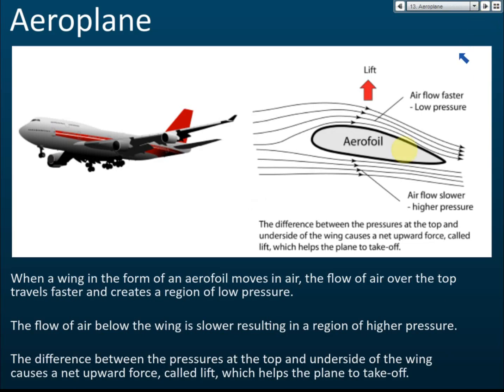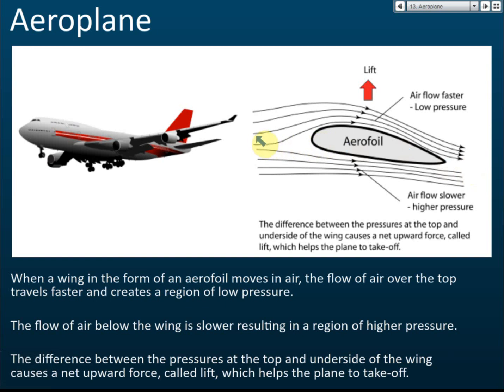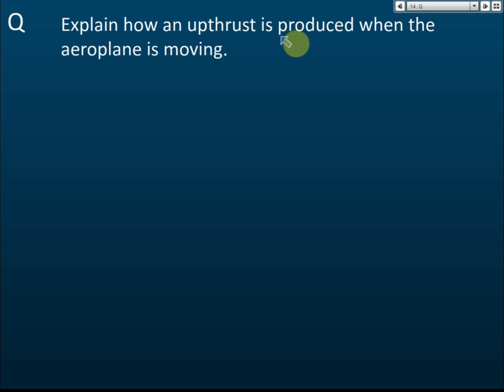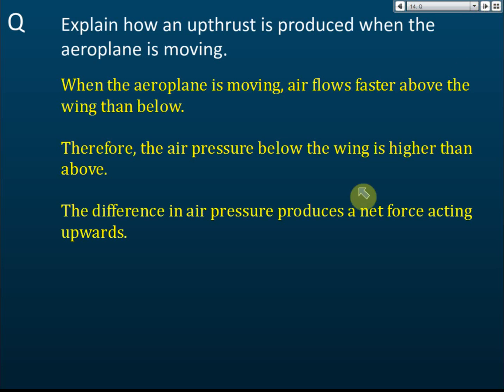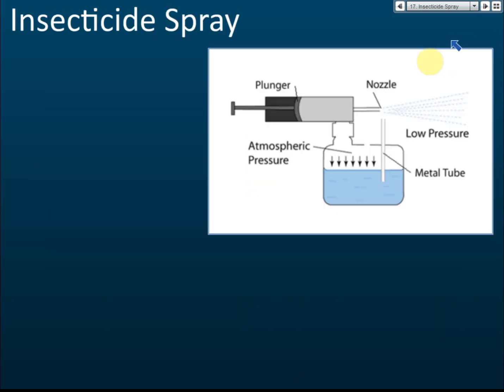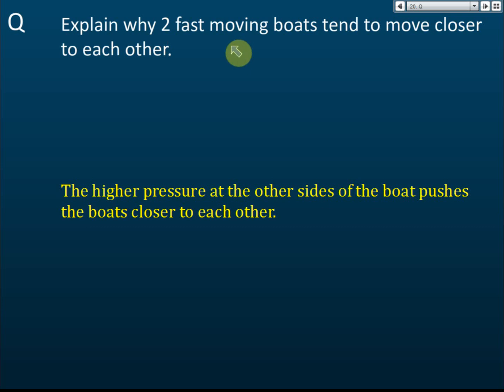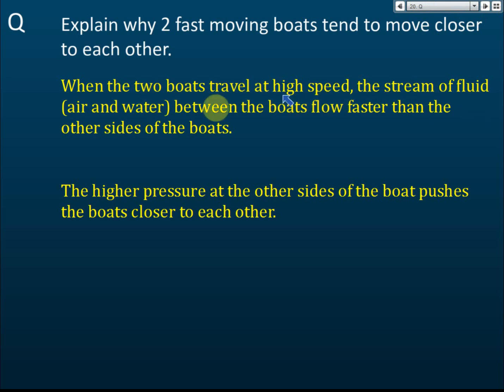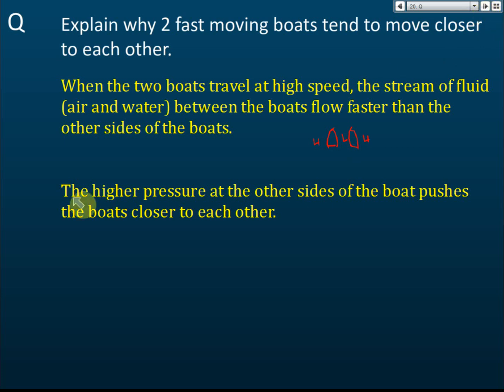Application of Bernoulli's Principle | Pressure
Bernoulli's Principle states that as the speed of a moving fluid (liquid or gas) increases, the pressure within the fluid decreases.